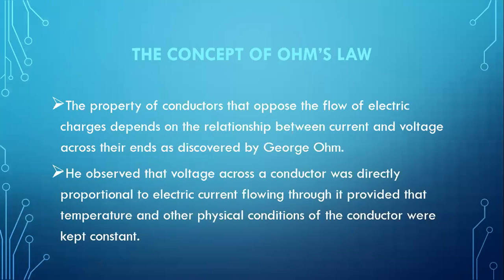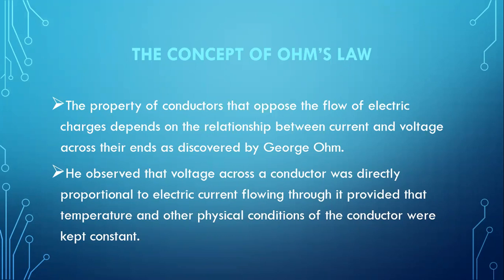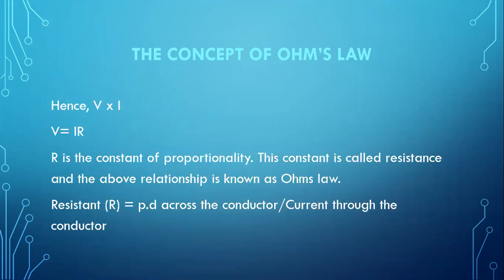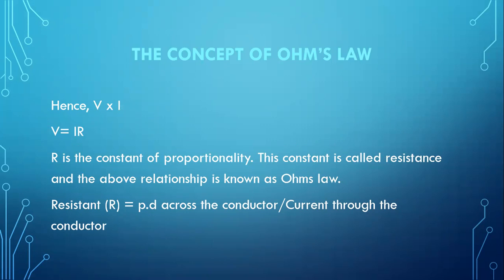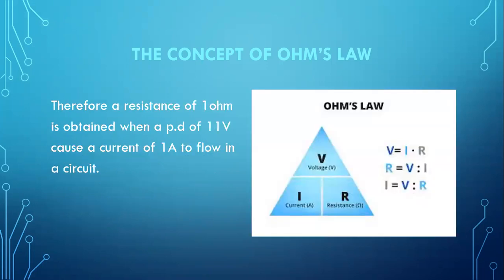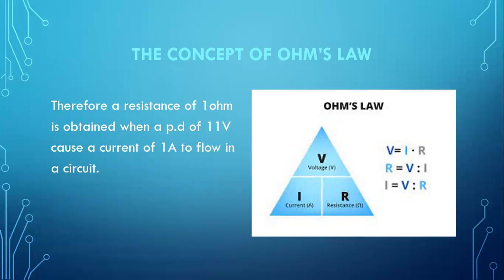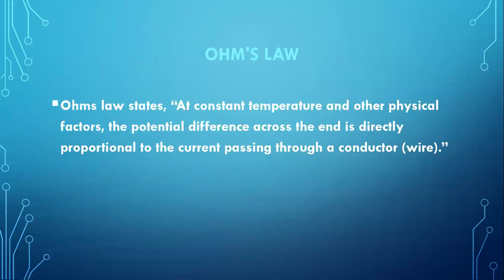Ohm's Law | Concept Of Ohm's Law | Ohm's Law Triangle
In this video, I discuss the concept Of Ohm's law that is the relationship between current, voltage and resistance in the ohm's law triangle.

Then I discuss  how to state the ohm's law .